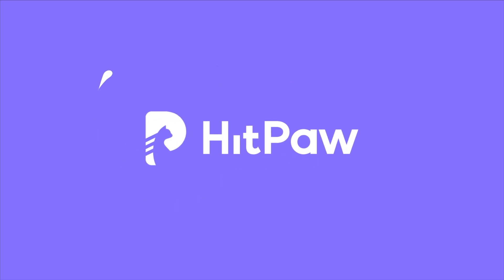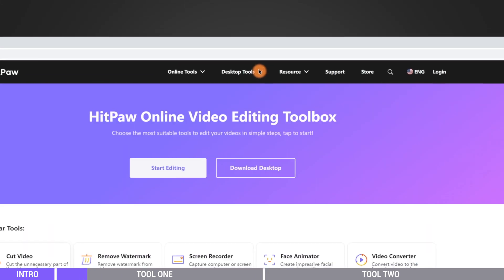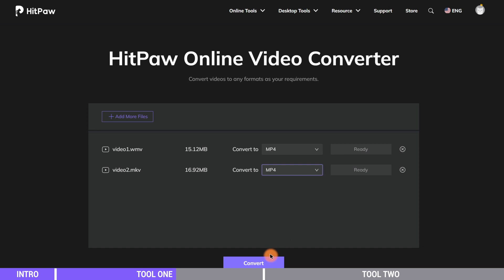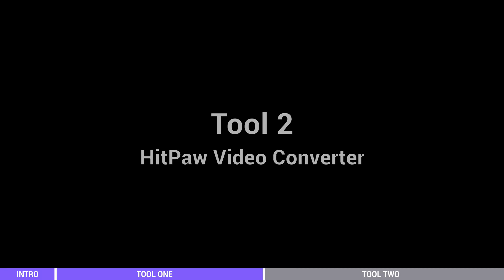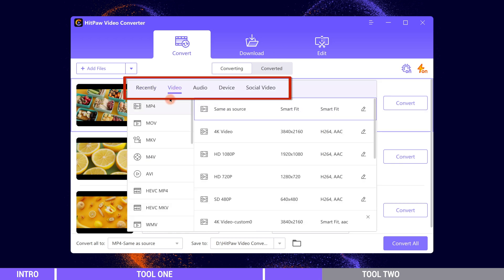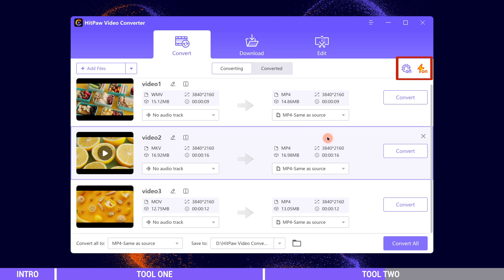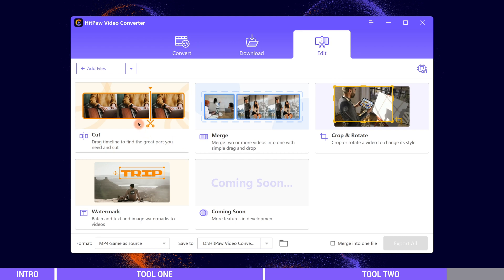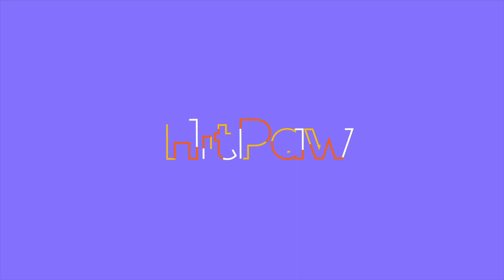How to Convert Video to MP4 or Any Format? ｜HitPaw Video Converter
In this video, we will show you how to easily convert all video formats to mp4.

Chapters:
0:00 Intro
0:31 Tool 1. HitPaw Online Video Converter
2:16 Tool 2. HitPaw Video Converter